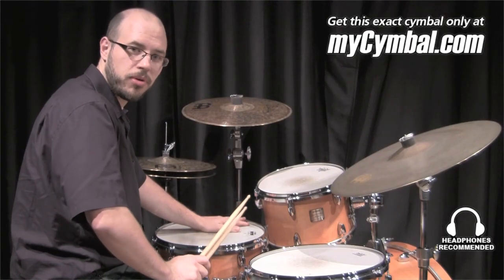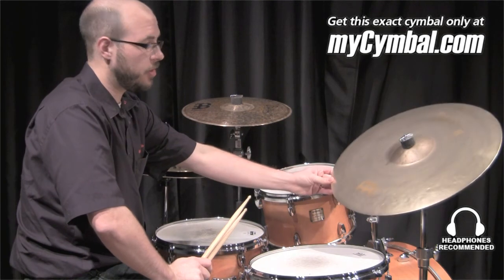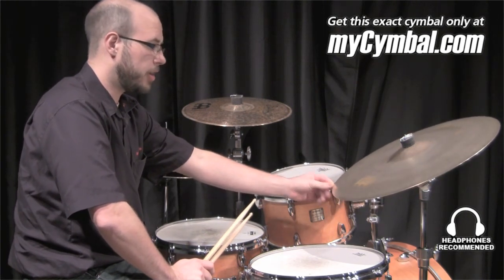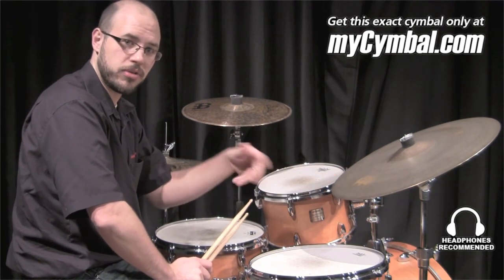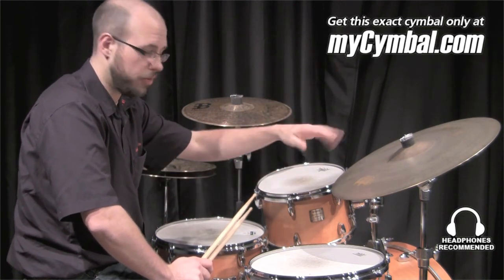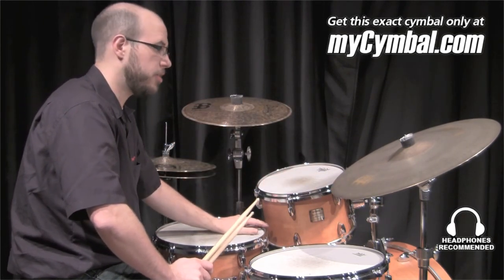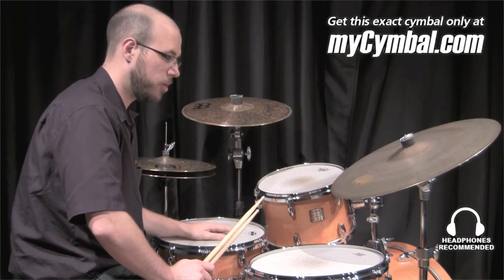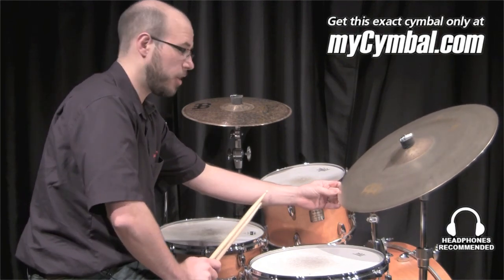Meinl 20" Byzance Vintage Sand Ride Cymbal - Played by Gabriel Harris (B20SAR-1102111L)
*SOLD* Meinl 20" Byzance Vintage Sand Ride Cymbal available from myCymbal.com. See more cymbals like this

Other gear used in this video:
• Cymbals (From drummer's L to R):  Meinl 14" Byzance Dark Hi Hat Cymbals, Meinl 16" Byzance Dark Crash Cymbal